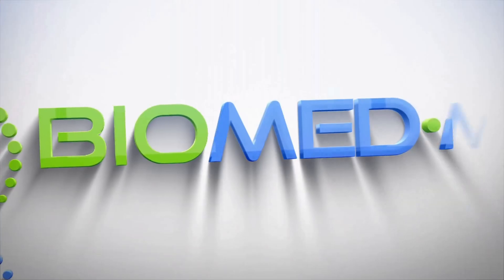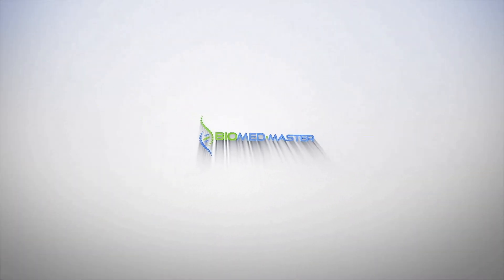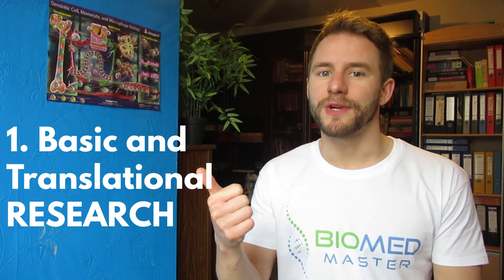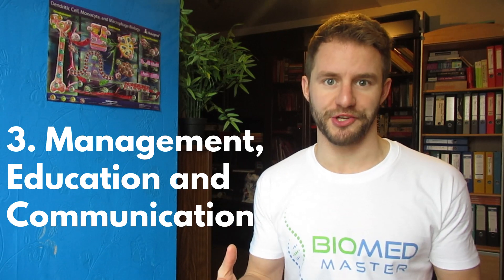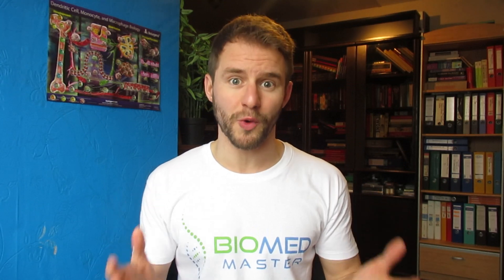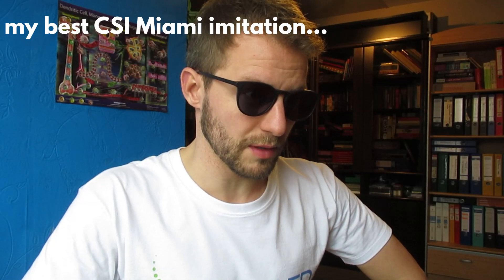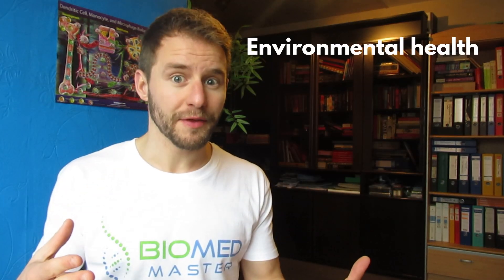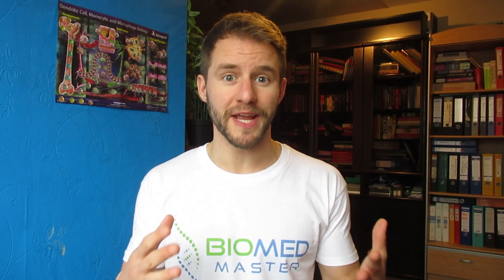Which Biomedical Science MAJORS can you choose? | Biomeducated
Which Majors can you choose in a Biomedical Science Masters program? Let's go over them in this video!

00:30 1. Basic and Translational research
                * In depth focus on subfields starts at 3:05!
00:39 2. Clinical research (also see links below)
00:41 3. Management, education and communication
2:31 Pro Tip 1
5:37 Pro Tip 2